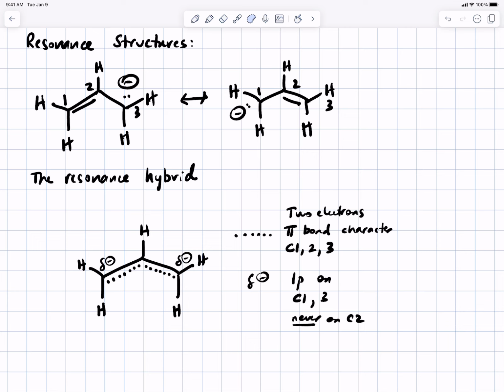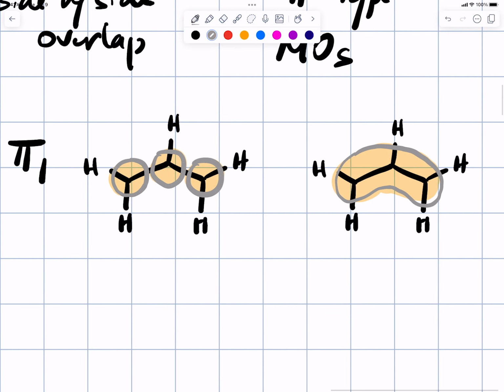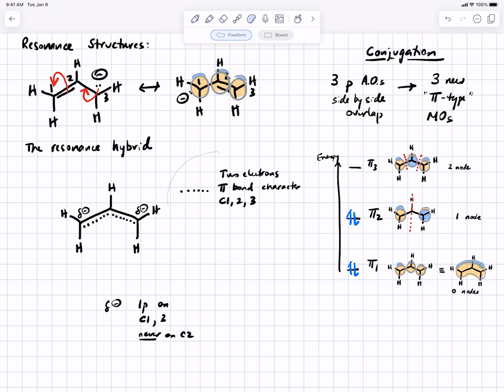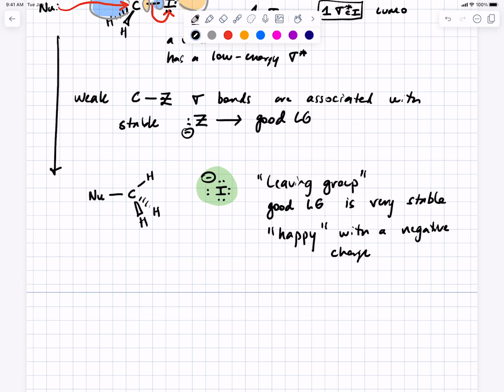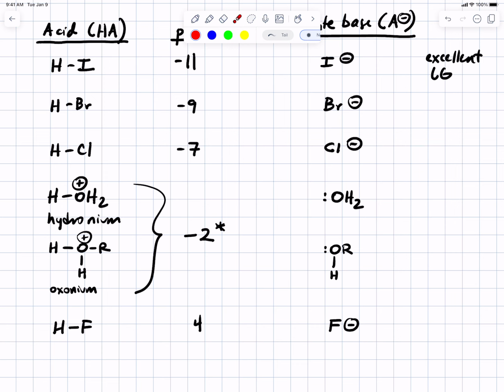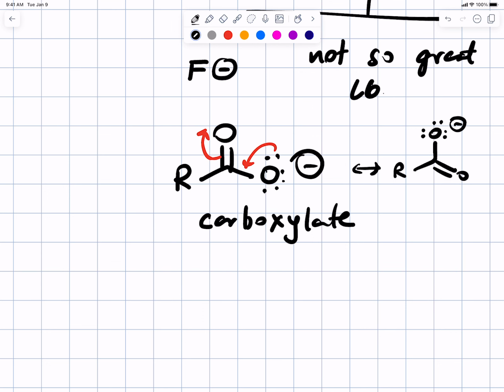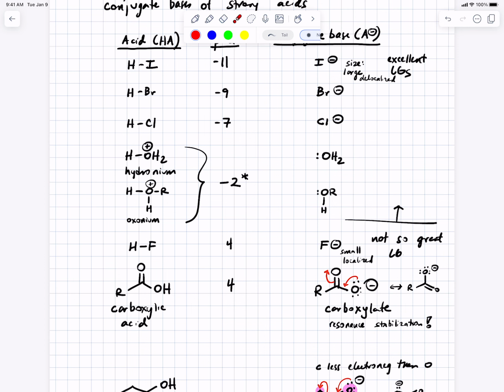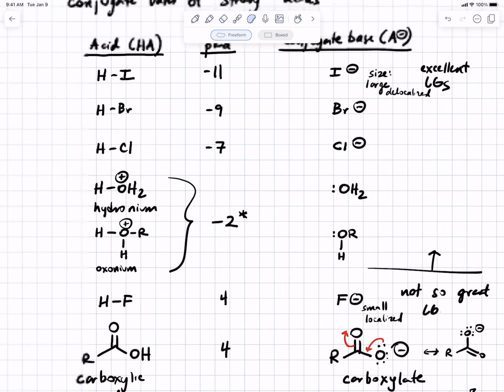W2024 351 L5 Chapter 2.1 Jan 19